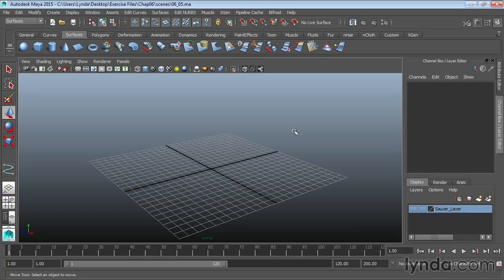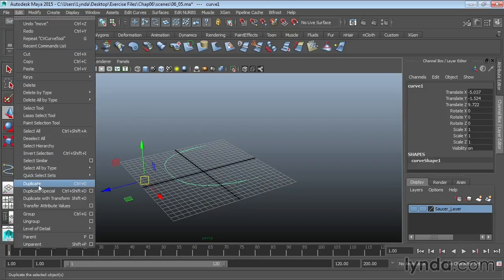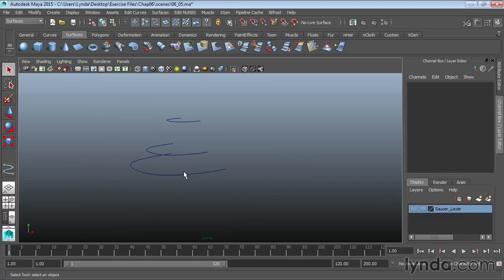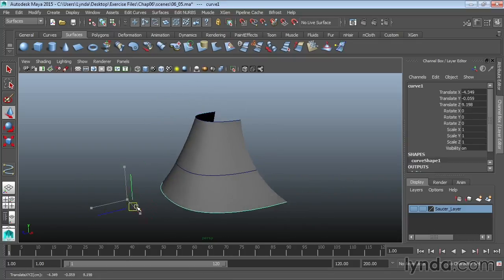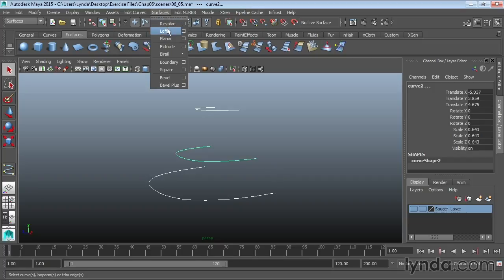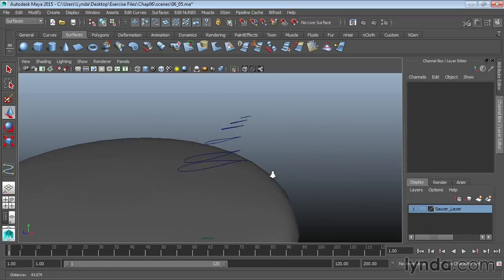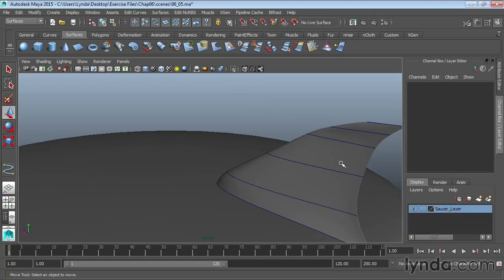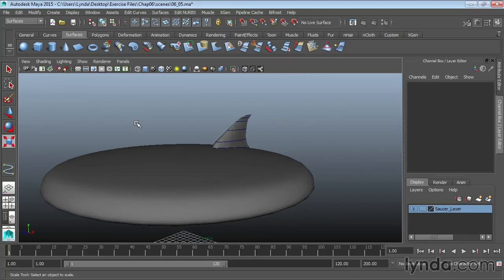Maya Vids Phaly 53